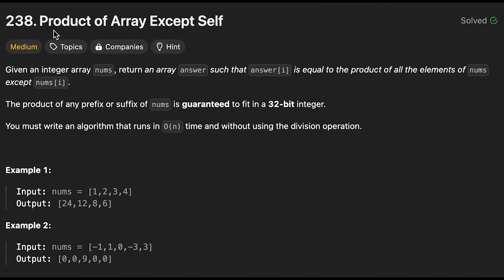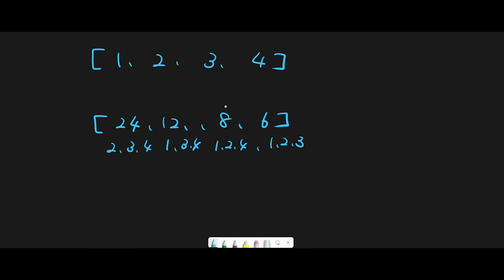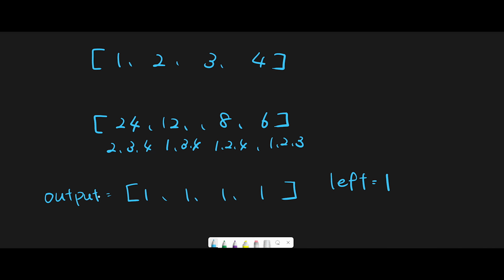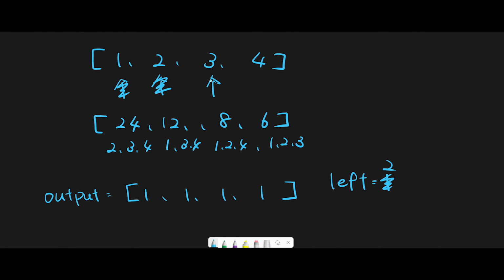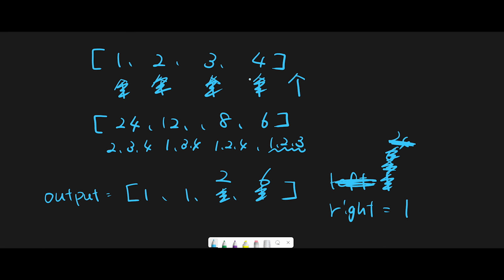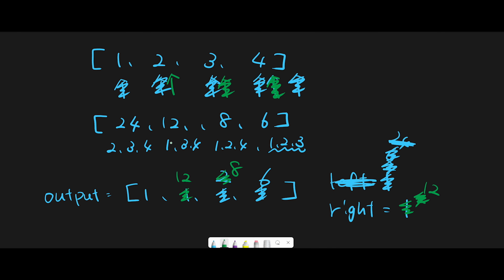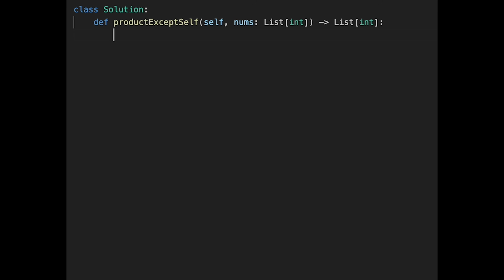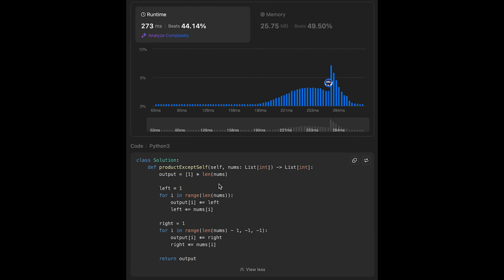Solve Product of Array Except Self Without Division | LeetCode 238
Product of Array Except Self with Python, JavaScript, Java and C++, LeetCode #238!

In this video, I explain the "Product of Array Except Self" problem (LeetCode 238) step-by-step. You'll learn how to solve this popular coding challenge efficiently without using division. The "Product of Array Except Self" problem is frequently asked in technical interviews, and I’ll show you how to approach it using a two-pass algorithm. By understanding LeetCode 238, you’ll gain valuable insights into optimizing array manipulations in coding problems. Watch this video to master one of the key techniques to solve array-based problems on LeetCode!

■ Timeline
0:05 Explain basic idea
9:39 Coding
11:31 Time Complexity and Space Complexity